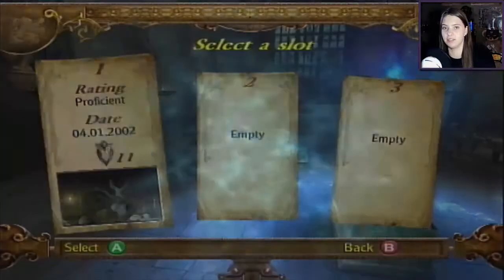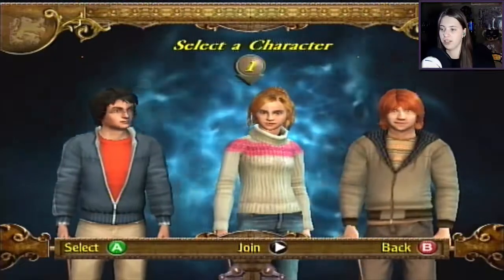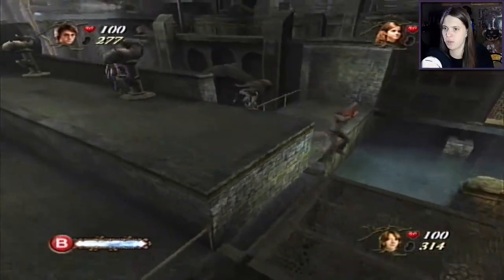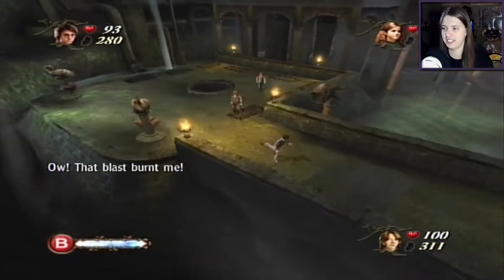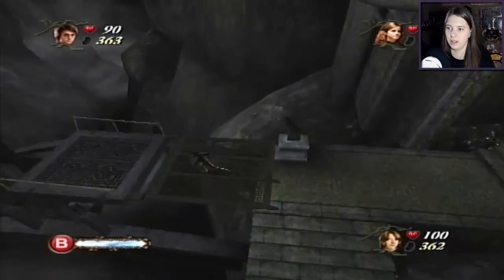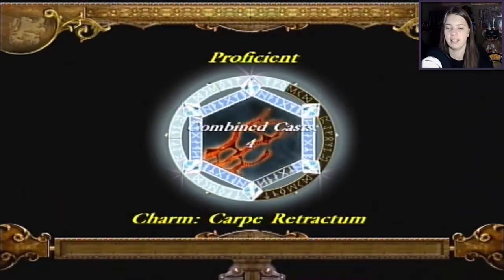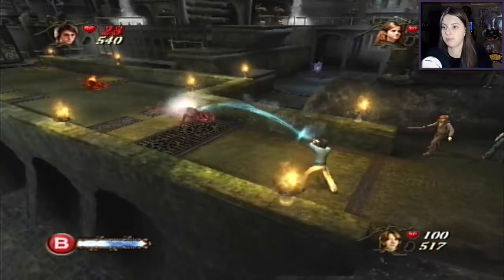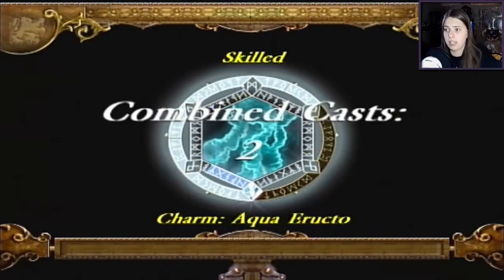Harry Potter and the Goblet of Fire [5] Blasting Bathroom | DarkerDevotee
We return to the prefects bathroom to collect the golden egg and to hunt for more triwizard shields.